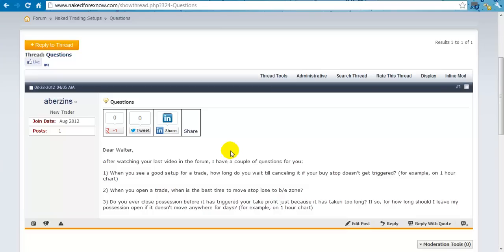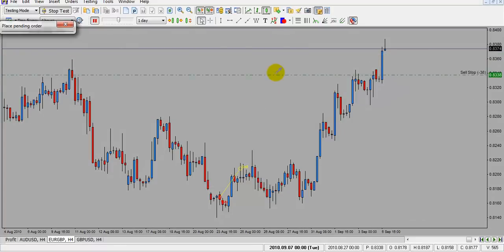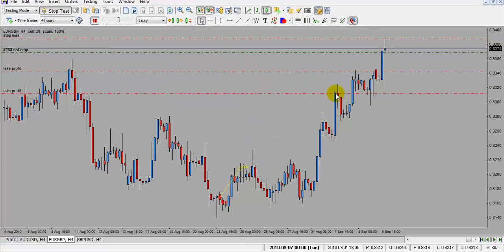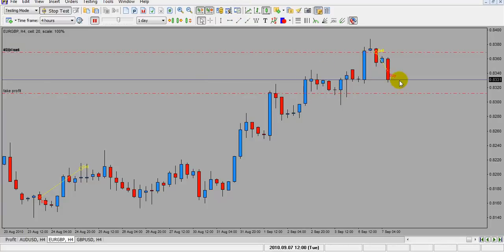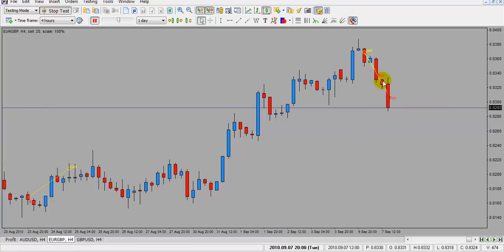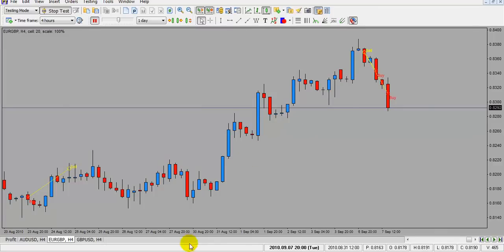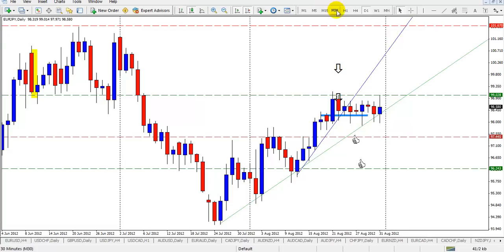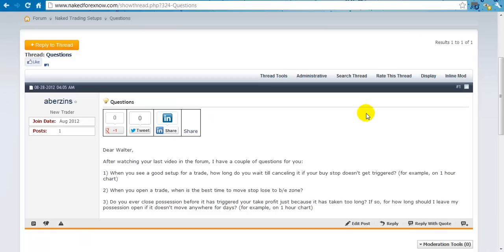Naked Forex Trading Questions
From the forum - questions on moving stops to break even, when to give up on a trade and how long to wait for a trade to trigger.